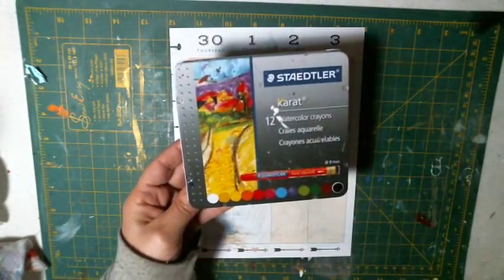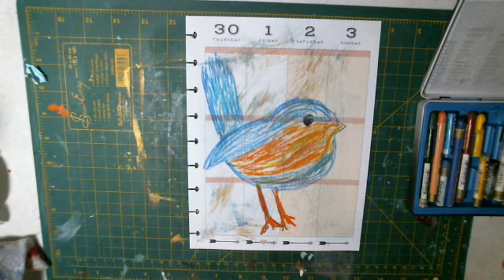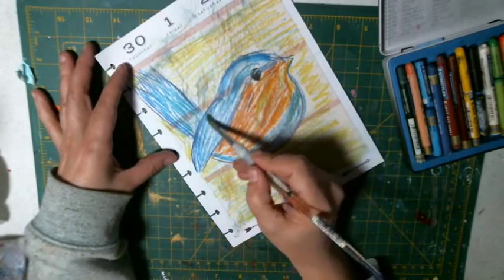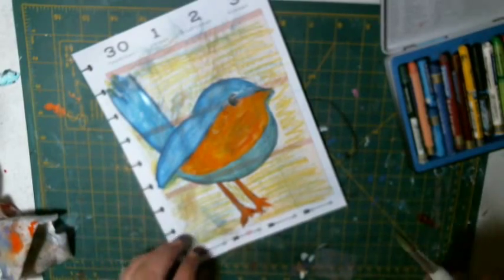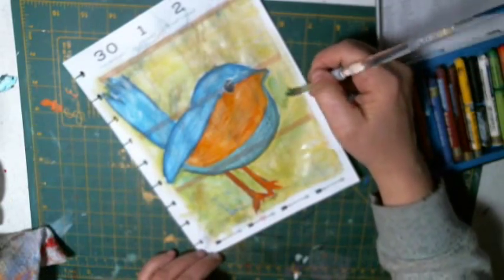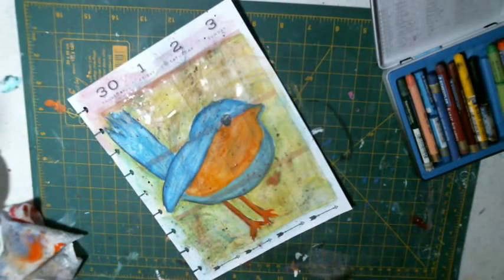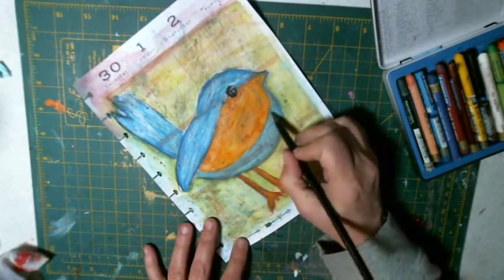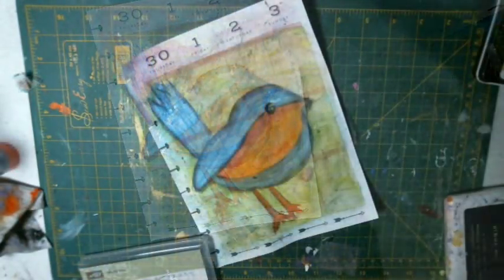Journal Day Planner Page *Whimsical Bird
T0M 0S0